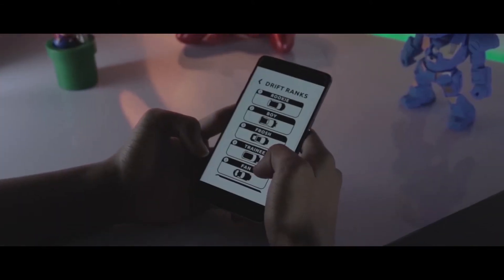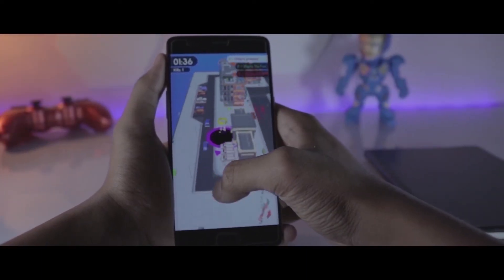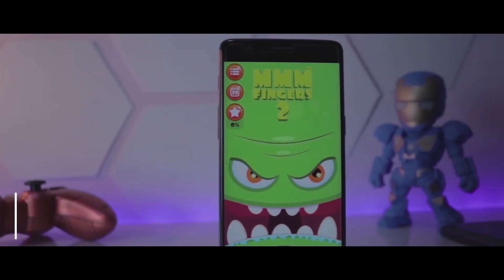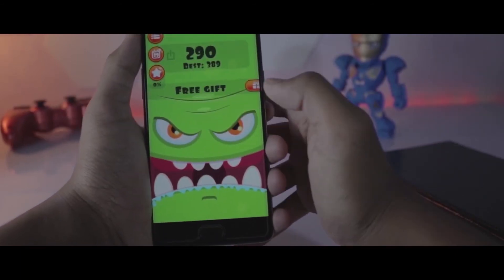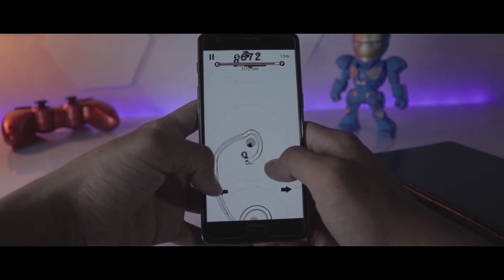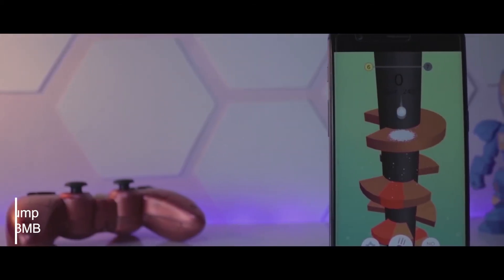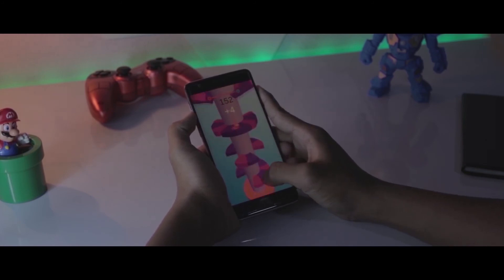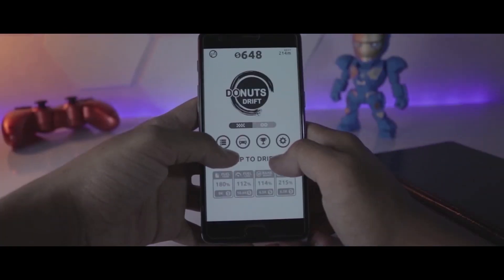Top 5 Free Offline Arcade Games - 2018🔥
Top 5 ARCADE games of all time.